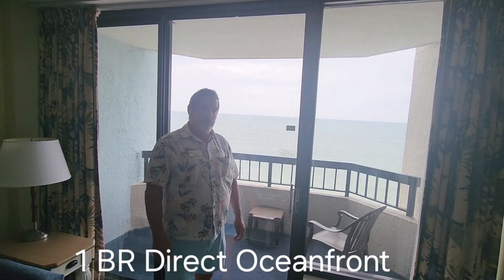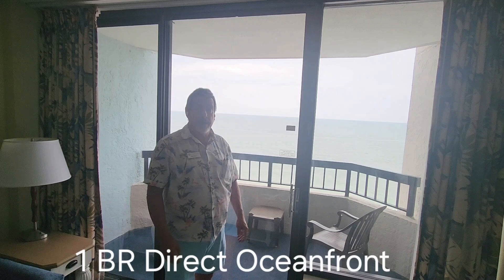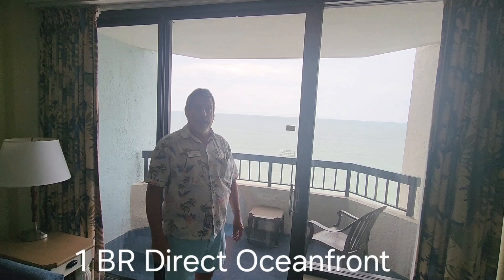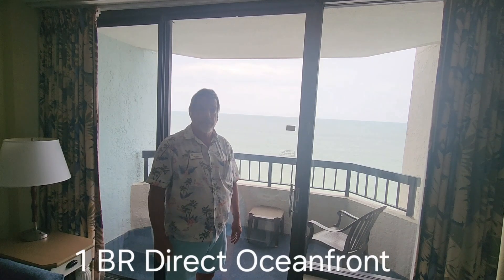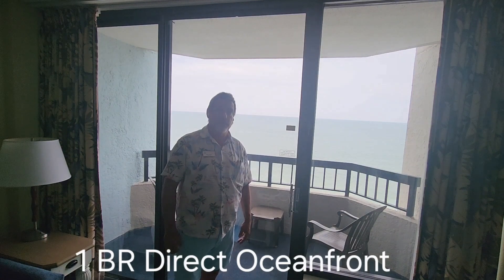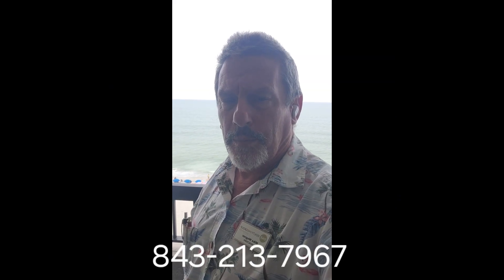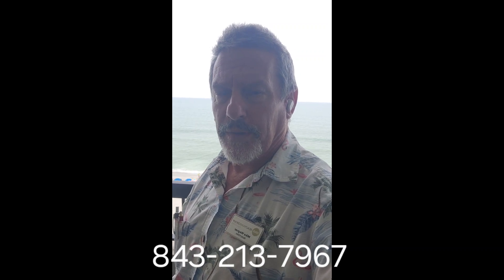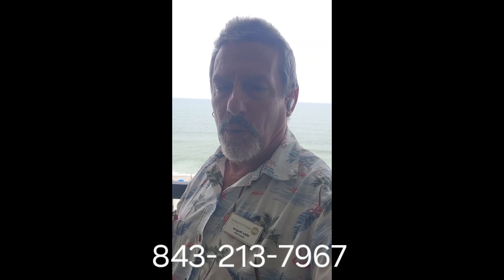957 CC 1 Bedroom Direct Oceanfront Condo Myrtle Beach for sale Compass Cove